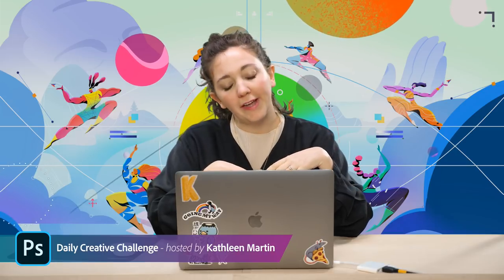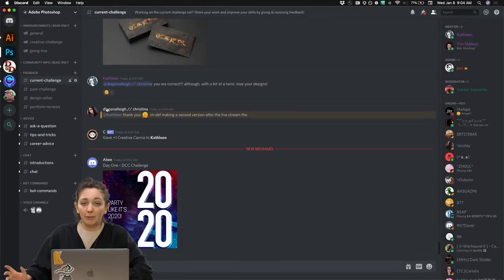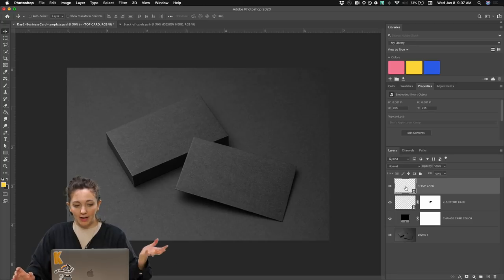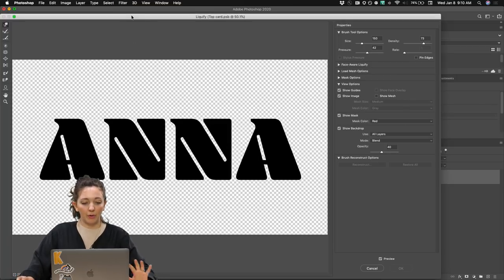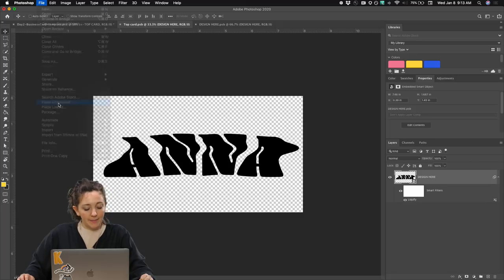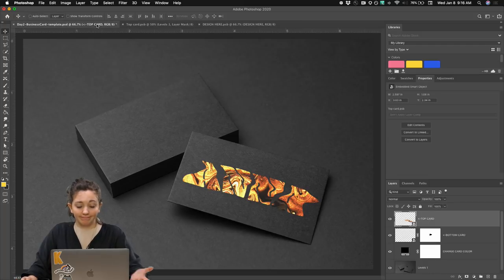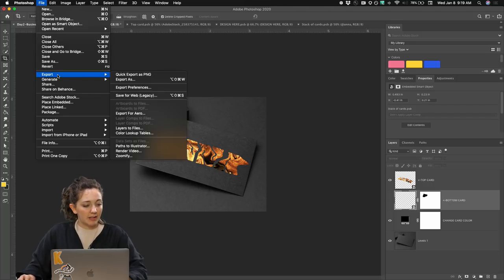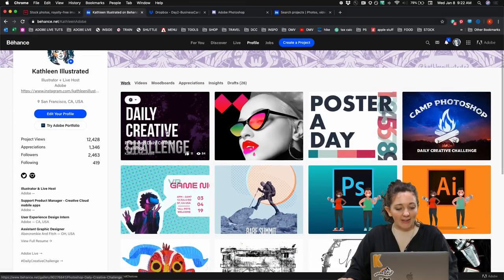Photoshop Daily Creative Challenge - Filters | Adobe Creative Cloud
Challenge: Design a business card with custom text using liquify and warp filters.

Join your host each morning at 9:00am PT to learn how to approach each challenge using Photoshop. Complete 9 challenges by Friday, January, 17th and you’ll be on your way to sharpening your skills. Get your questions answered, see what the community is creating and get feedback on your work!